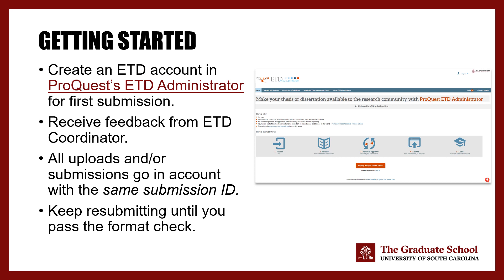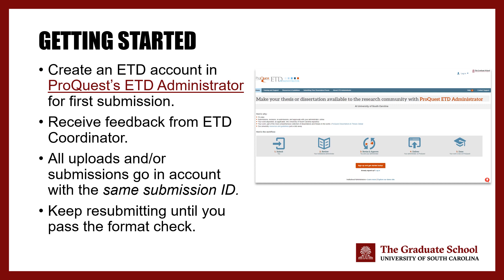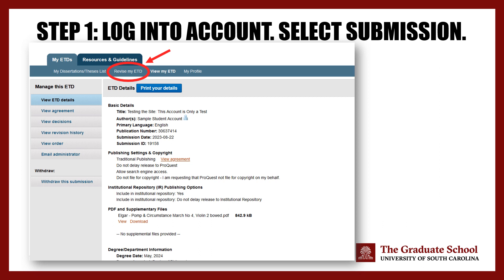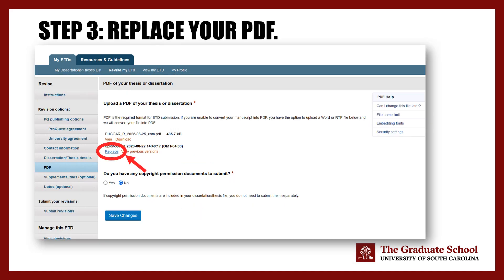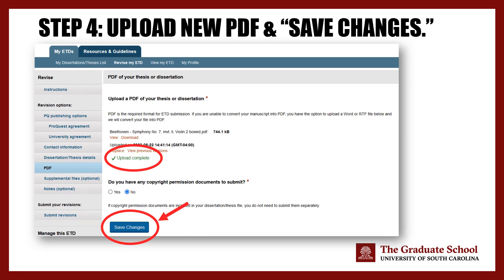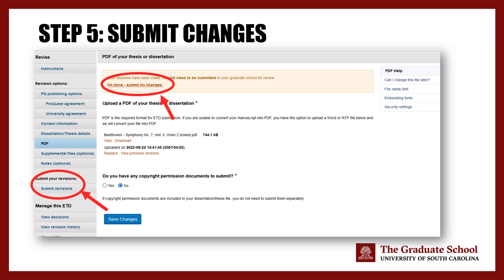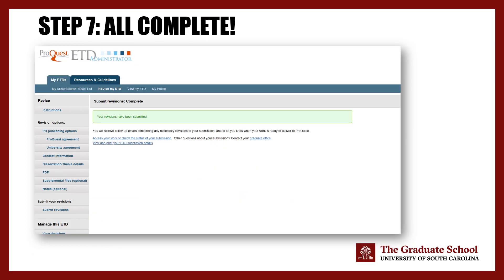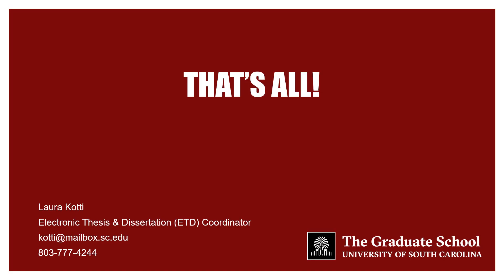How to Resubmit a Revised PDF in ProQuest (Thesis and Dissertation)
Please watch this short video to learn how to resubmit your thesis or dissertation in ProQuest after you have made revisions. After viewing it, please complete this survey to help us improve our resources for you